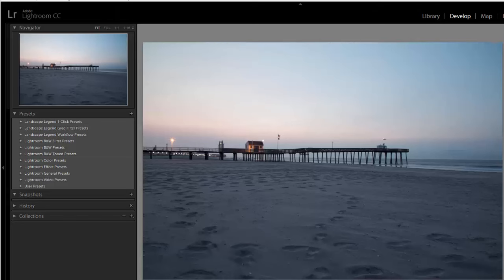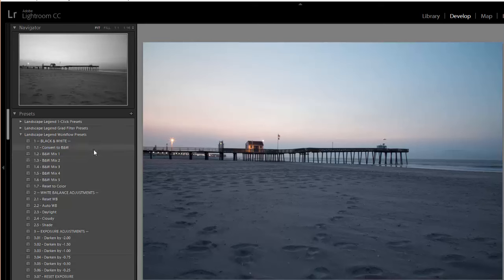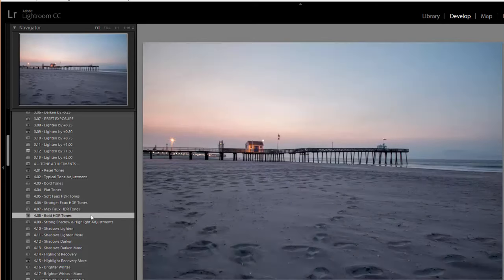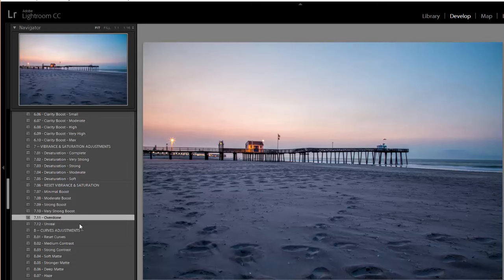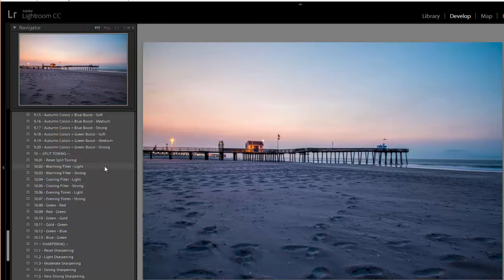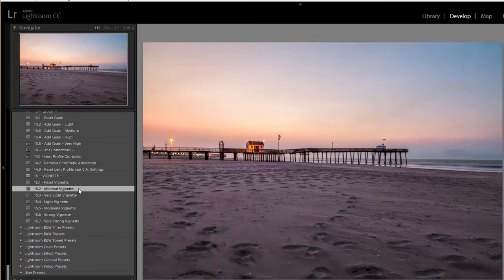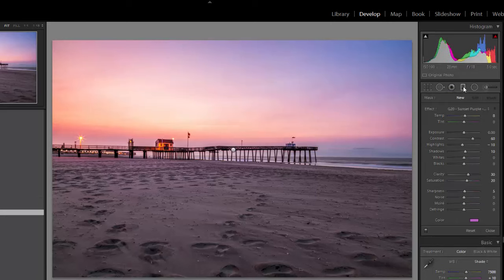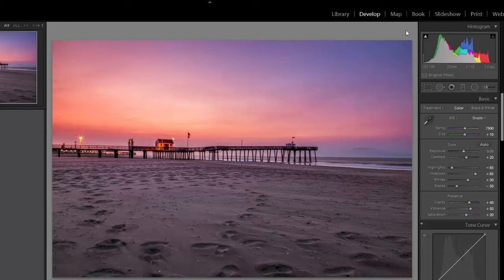How to Edit a Sunrise Landscape Photo in Lightroom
This video shows how the Landscape Legend Lightroom Presets can be used to quickly edit a sample sunrise landscape photo.